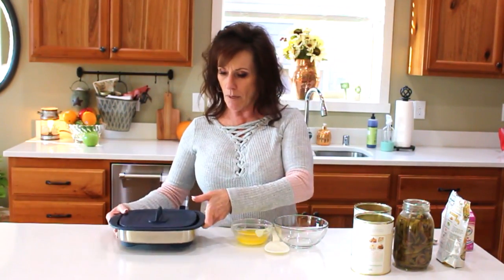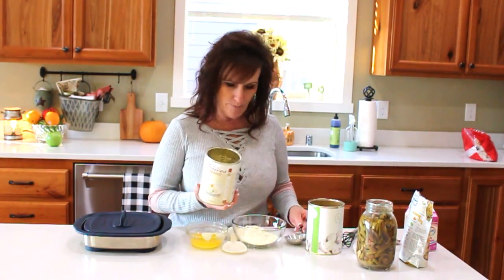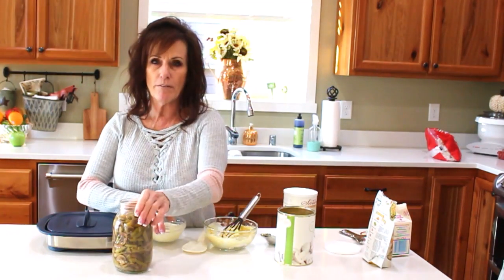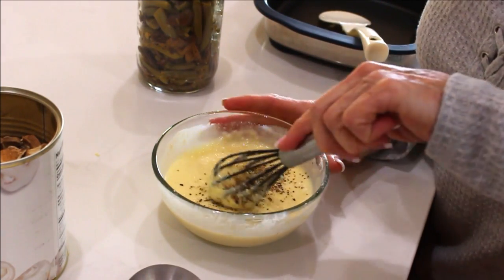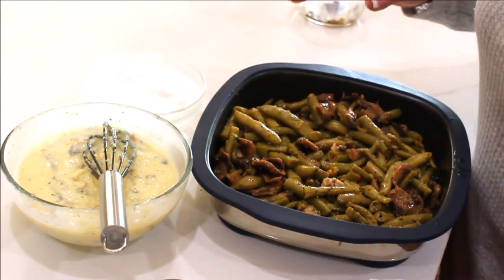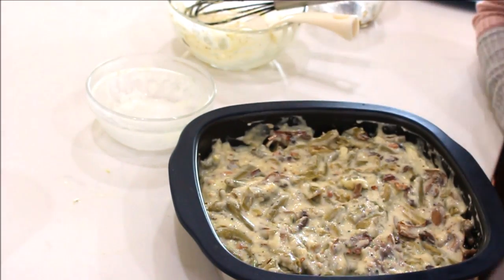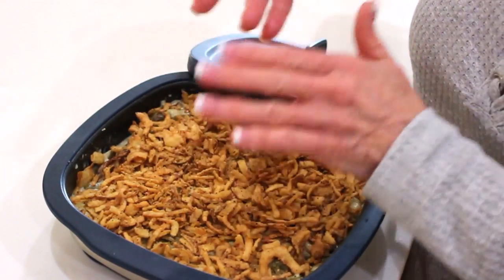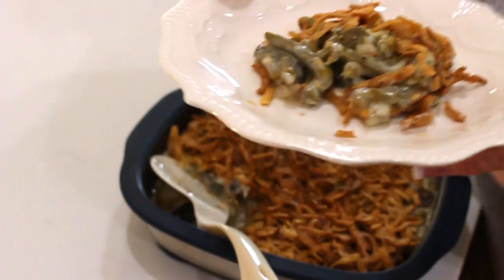Ten Minute Green Bean Casserole With Linda's Pantry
Today I am sharing how I I made Green Bean Casserole with stuff I had on hand and showing you how to save oven space during the holiday.
Here is a link to some Amy Howard's paint and supplies.

Here is a link to where you can get your Tupperware needs met.

Here is a link to my stock pot

Here is link to the Thrive Life Starter Boxes

This is a link to the tool I use to help edit and promote my videos.

Here is a link to Amazon so you can shop for what ever you are looking for and it does not cost you a penny more.

Here's a link to get $70 off if you're interested in the best way to cook this summer

Here is my email for any contact or transactions.